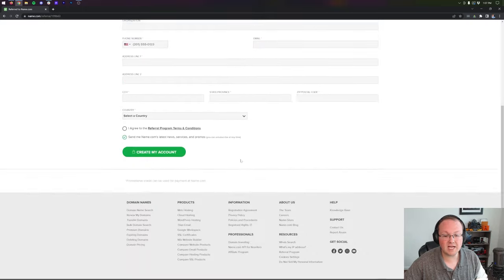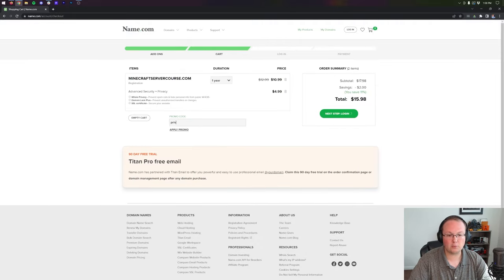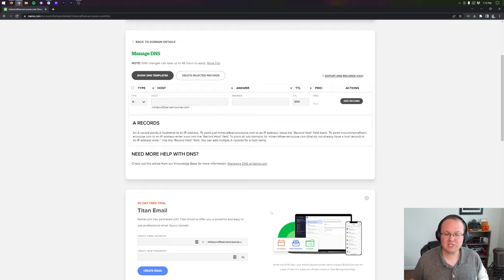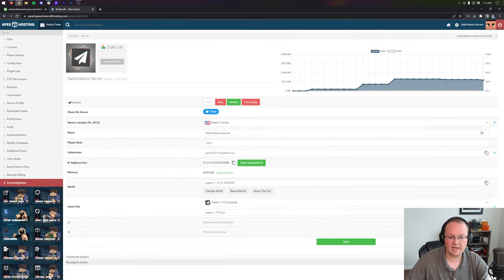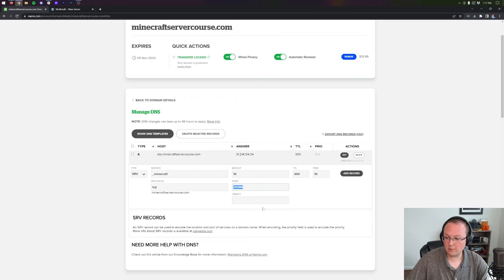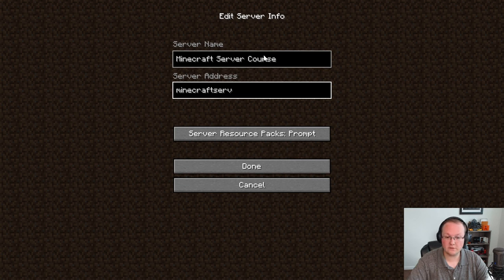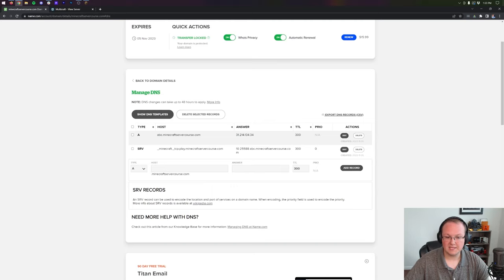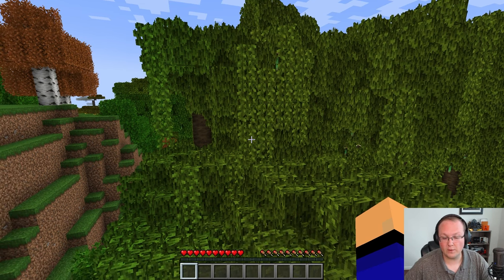How To Get A Domain for Your Minecraft Server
If you want to use a domain name as the IP address of your Minecraft server, this is the video for you! We show you exactly how to get a domain name for your Minecraft server and link to your server in order to use it as the IP address. This will let players join your server easier and make your server more professional, so here is how to add a domain name to your Minecraft server!

Get an incredible DDOS Protected Minecraft server for you and your friends with Apex Minecraft Hosting!

About this video: Using a domain name for your Minecraft server is a great way to not only make the server easier to access but also make it seem more professional to players. The ability to say ‘Join the server with domain.com’ as the IP is much better than saying ‘Let me send you the numbers for the IP.’ It’s easier to remember and a great way to improve your Minecraft server. So, without anymore delay, let’s go over how to use a website address for your Minecraft server IP.

First things first, you will need to purchase a domain name. We recommend using Name.com for this simply because we enjoy using them ourselves. However, any domain provider will allow you to do this without any issues.

When you purchase your domain, you will want to find where you need to go to edit  DNS on it. From name.com this can be found by clicking the domain on the site and clicking ‘Manage DNS Records’.

Once you are there, you want to start off by setting up an A Record. For host, this can be anything you want. Just know that what ever you put here can’t be used to join your server. I would recommend something like ‘server. For the Answer, this is the IP address of your server. Note that it isn’t the port just the IP address. For TLL, leave it default.

From there, let’s add an SRV Record. In this, use _minecraft as the service. TCP is the protocol, and the port is the port for your Minecraft server. For example, it could 25565. The target is what you added as the A Record. This could be server.domain.com or whatever is in the A Record you created. TTL can be left default and Priority can be 0.

By default, this will be for your main domain. Meaning people can join your server by typing in just your main domain as the IP address.

If you want to use a subdomain like Play.YourDomain.com, you need to edit the SRV record and add the subdomain after TCP. For example, _minecraft._tcp.play.yourdomain.com would allow people to join your server using Play.YourDomain.com. You can add in multiple sub-domains if you want.

One more thing to note is that DNS is notoriously slow, and it can take up to four hours to rollout across the internet. This is normal, so don’t be alarmed if things don’t work right away.

With that being said, you now know how to use a domain name as your Minecraft server’s IP address.

It really helps us out, and it means a ton to me. Thanks in advance!